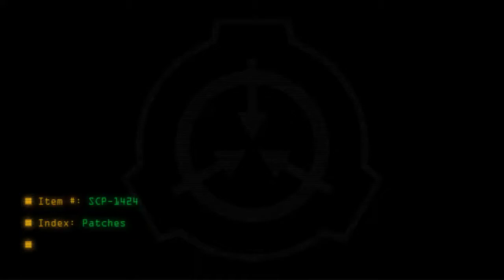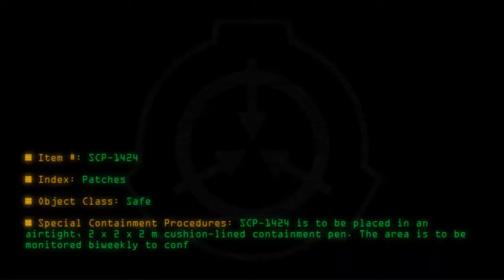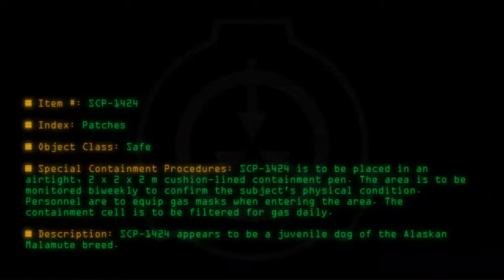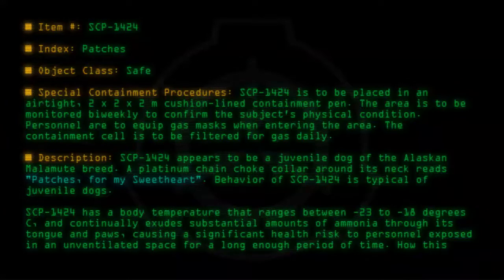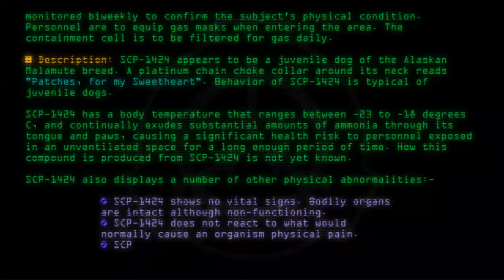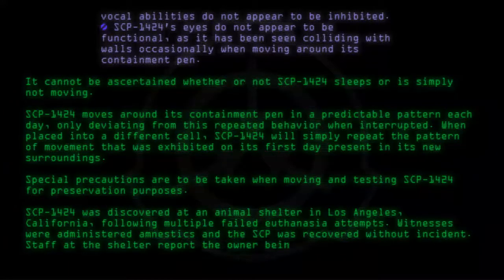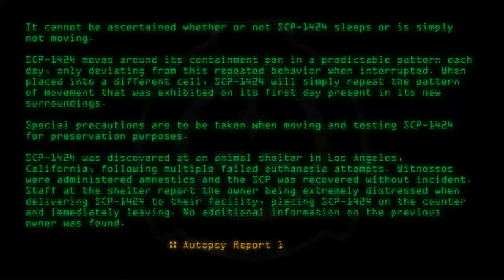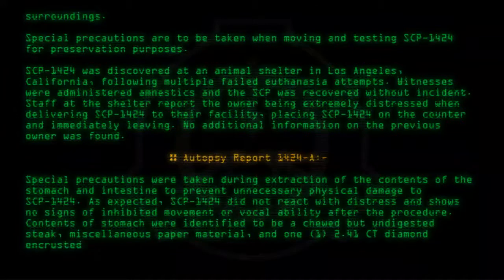SCP-1424 - Patches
Code: SCP-1424
Title: Patches
Rating: +172
Approximate Wordcount: 872
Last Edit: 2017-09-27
Revision: 22